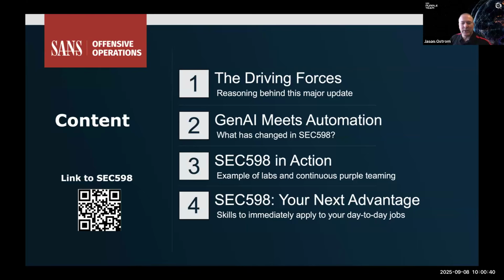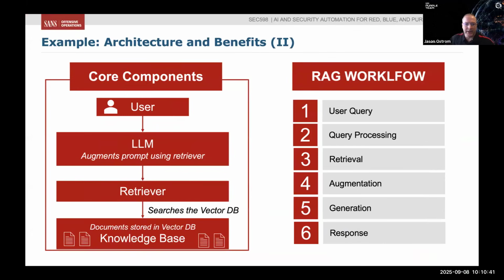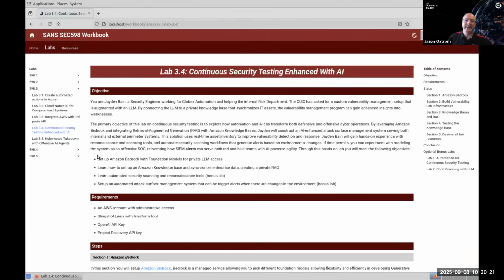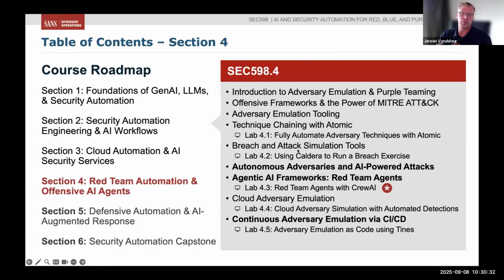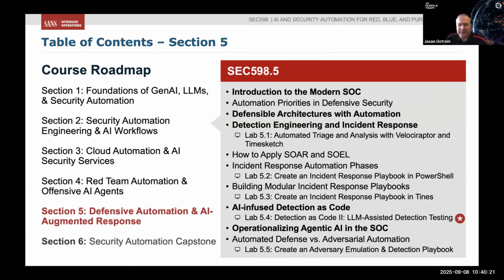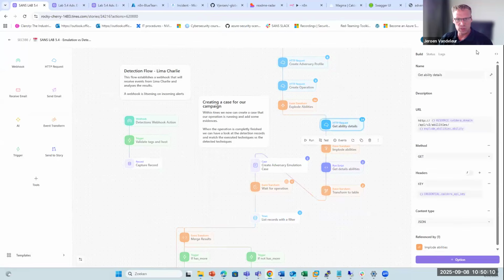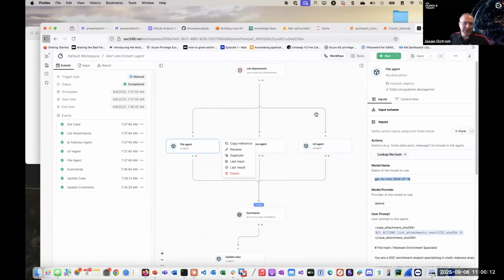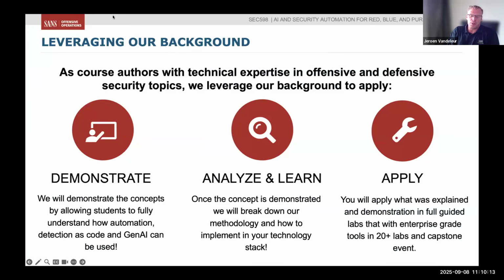Major Course Update | SEC598 Automate Security with Generative AI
The future of security operations is here — and it’s powered by automation, AI, and relentless purple teaming. In this exclusive webcast, course authors Jeroen Vandeleur and Jason Ostrom unveil the groundbreaking updates to SEC598: AI and Security Automation for Red, Blue, and Purple Teams.

Whether you're building offensive automation, deploying detection engineering pipelines, or scaling AI-enhanced SOC operations — this session will show you how SEC598 delivers the modern skills your team needs to stay ahead.

Learn more, explore upcoming sessions, and access your FREE preview of the newly updated SEC598: AI and Security Automation for Red, Blue, and Purple Teams,

To check out more from the Offensive Operations curriculum and discover additional free resources, please